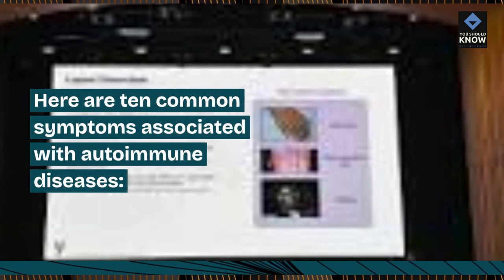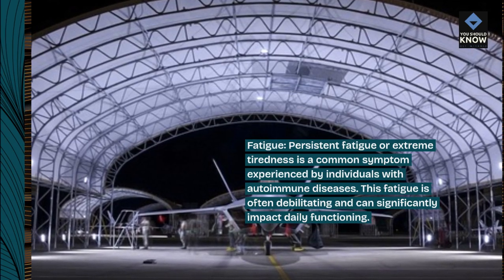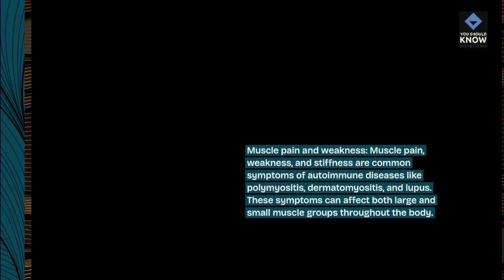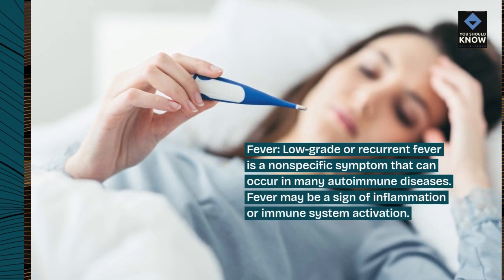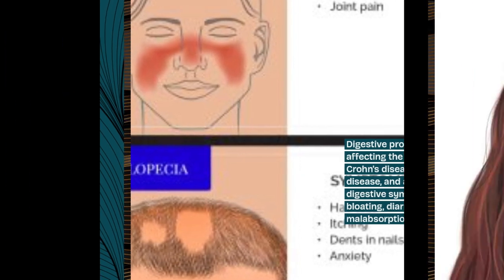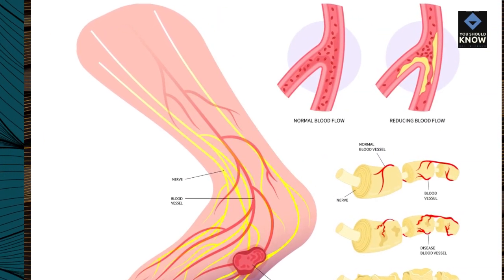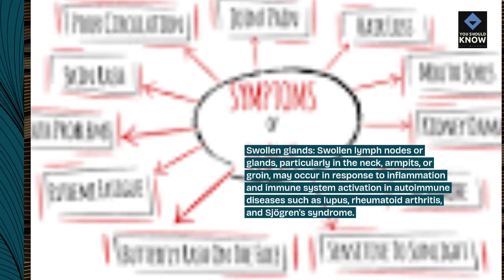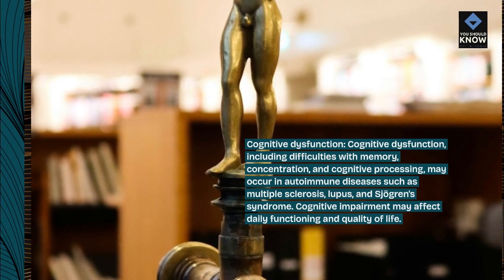Top 10 Common Symptoms of Autoimmune Diseases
Recognize the warning signs of autoimmune disorders with our countdown of the top 10 common symptoms. From fatigue to joint pain, learn to identify the early indicators of autoimmune diseases and seek appropriate medical care and management.